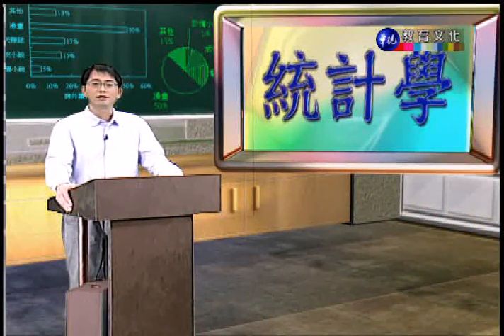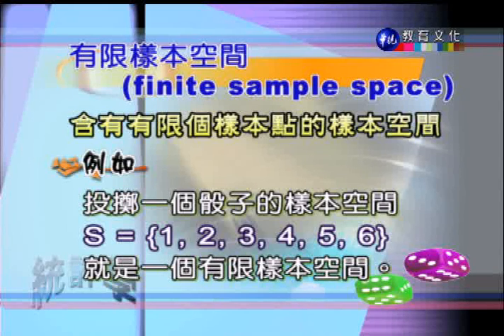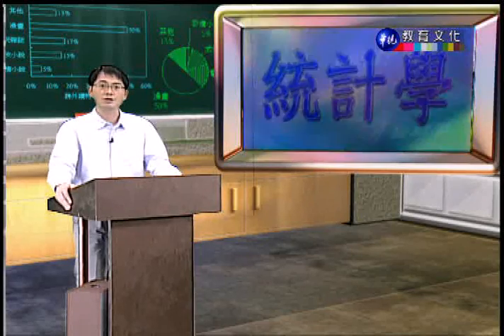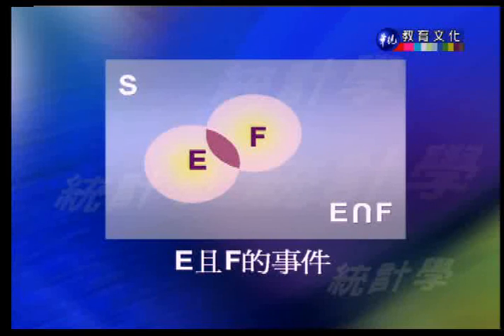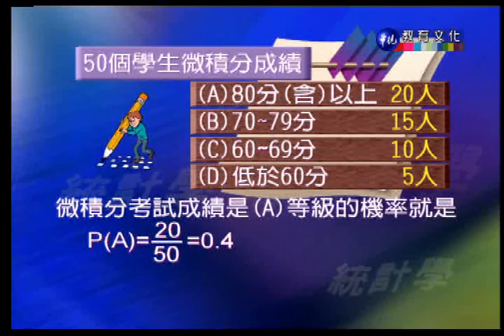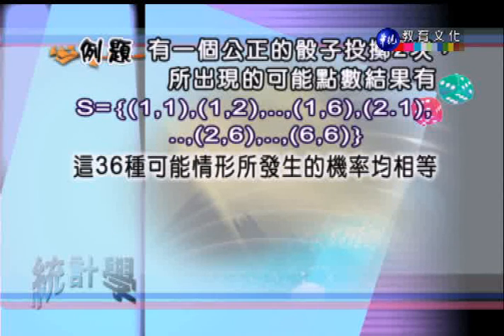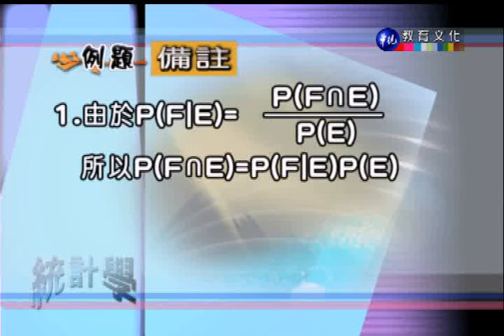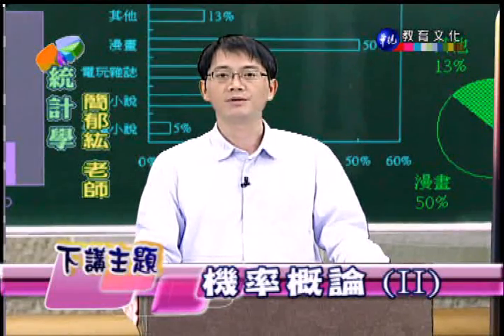統計學_第5講